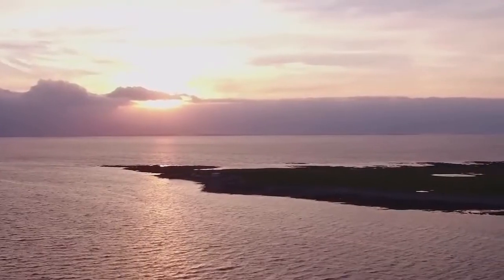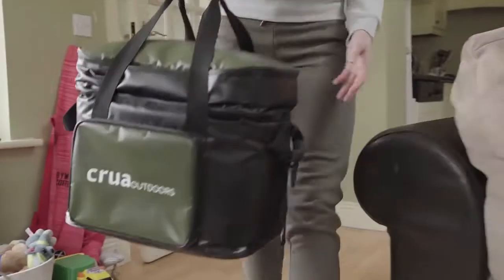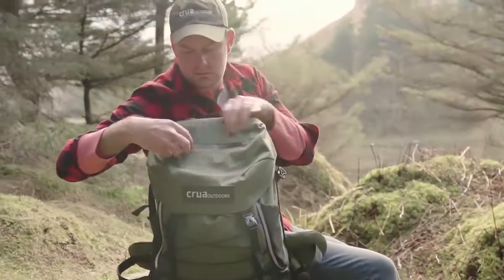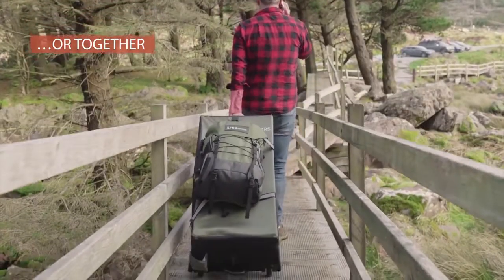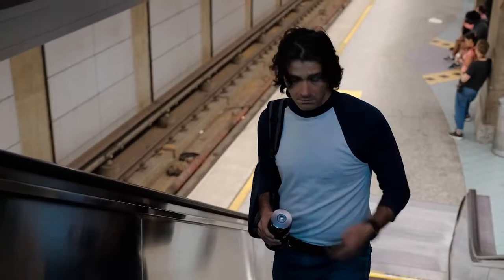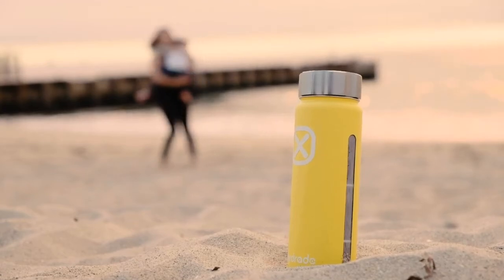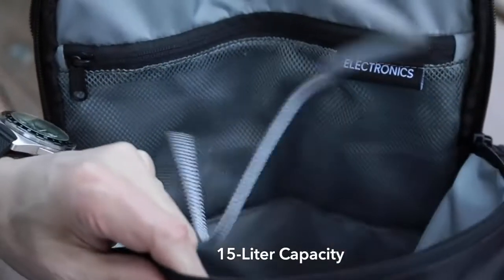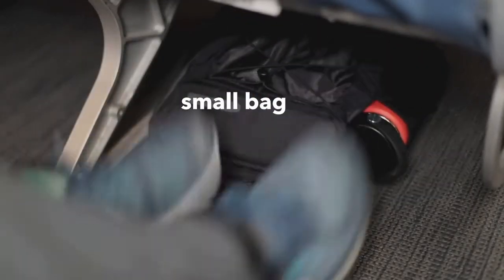New Innovations Travel Gadgets for June 2019 | Crua Tribe | Go20 | Hydrade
These latest innovations are seeking crowdsourcing.

00:10 - The Crua Tribe - Four Rugged Outdoor Bags. Anywhere you roam, this collection of individual bags will Protect, Insulate & Carry your world.

03:56 - iFreezer Go20, the Redesigned Car Freezer. No More Ice Bags! iFreezer Go20 Is Your Ultimate 20L Portable Car Freezer For Outdoors!

04:56 - Hydrade - Solar-Powered Double Wall Smart Bottle! A solar-powered, insulated smart bottle, recommends & monitors hydration, donates based on your intake.